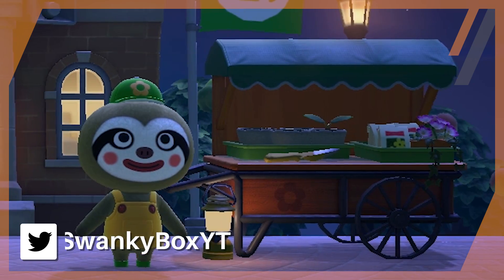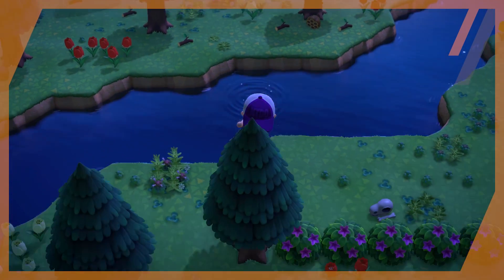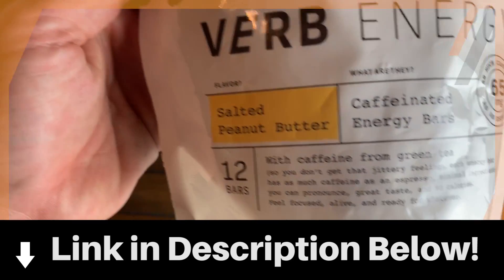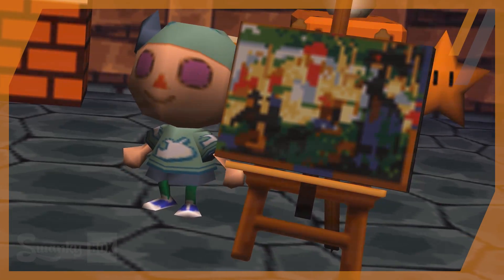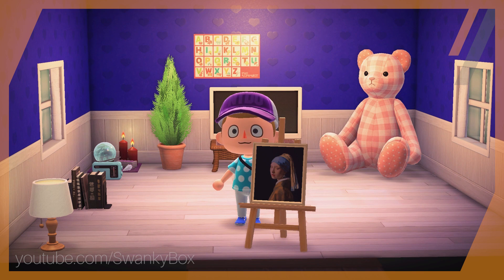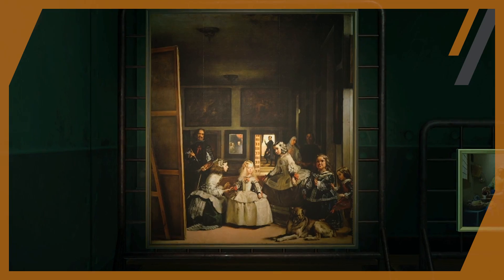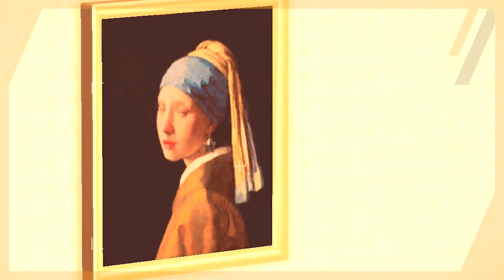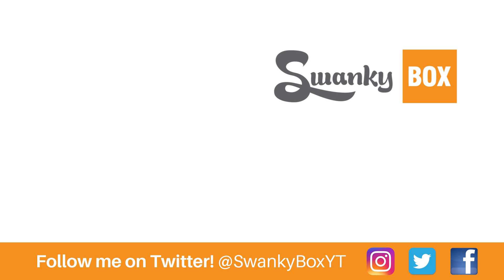The Mystery of Redd’s Haunted Paintings in Animal Crossing New Horizons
Try 4 trial bars today!

Crazy Redd has turned into Jolly Redd with the introduction of his Treasure Trawler in Animal Crossing New Horizons. He's here to see all sorts of paintings and artwork from around the world... Except there's one catch. If you grab a piece of fake artwork, you'll be in for a scare. Haunted paintings and floating statues are just a few of the things you'll encounter aboard Redd's ship... But what does this mean? What happened to Redd? We've covered aliens and the creepy Zipper T. Bunny - but it's time for another Animal Crossing mystery!

Credits:

Written, filmed, and edited by SwankyBox.
Audio editing by Stowgee.

Redd invitation footage utilized from Shyammont.

Songs from various Animal Crossing OST's

"2 PM" - Animal Crossing New Horizons